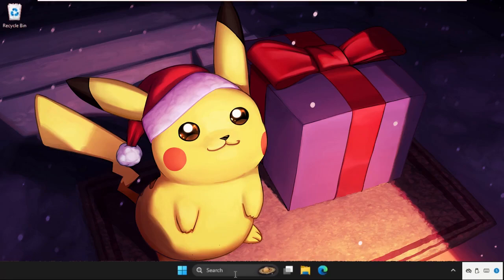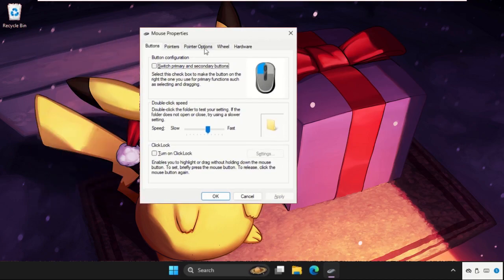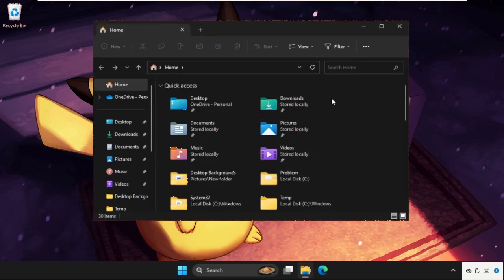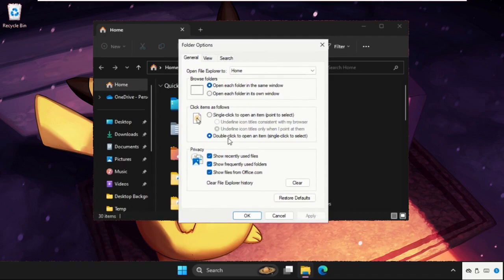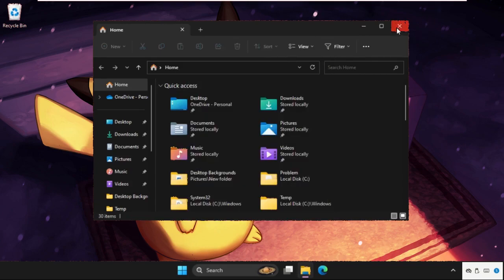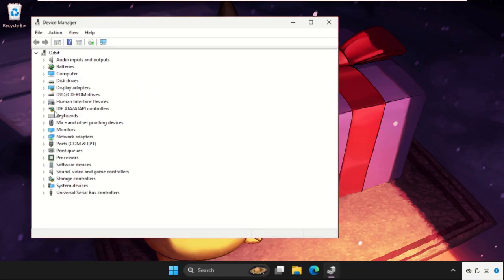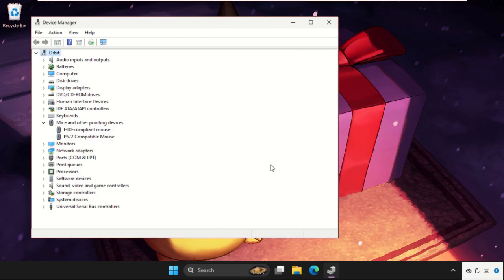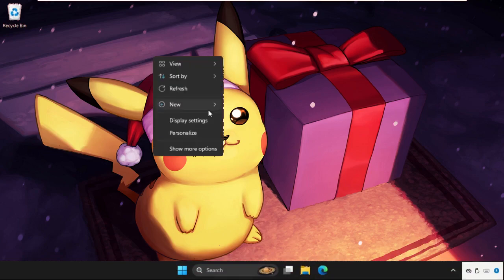Mouse Double Click Problem Windows 11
How to Fix Mouse Double Click Problem in Windows 11
This video will show you How to Fix Mouse Double Click Problem in Windows 11
Microsoft Windows 11's "Mouse Double Click Problem" is a problem that can be linked to both hardware and software elements. The actual design of the mouse buttons themselves is one of the main contributing factors. The internal parts responsible for registering clicks may deteriorate over time due to mechanical wear and tear. Even when the button is only pressed once, this can result in accidental double clicks. The software setup of Windows 11 itself is another important factor.
So, lets learn How to Fix Mouse Double Click Problem in Windows 11